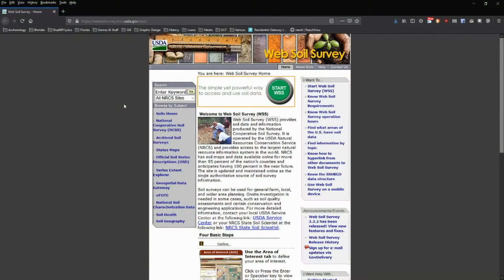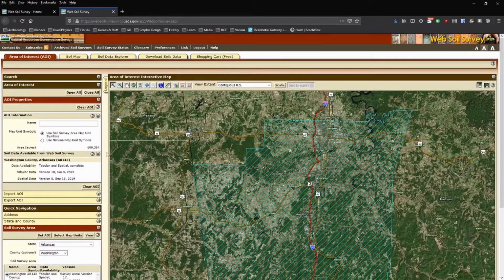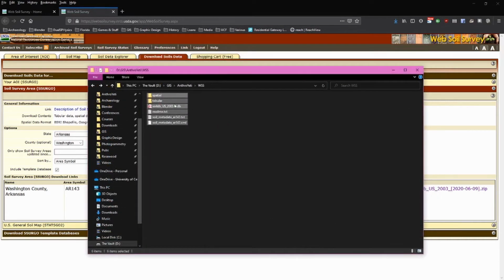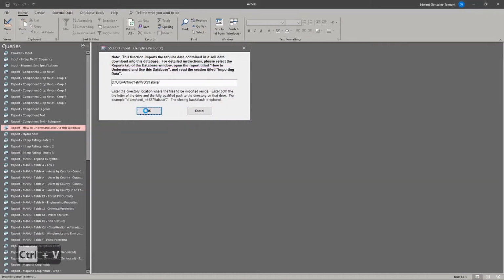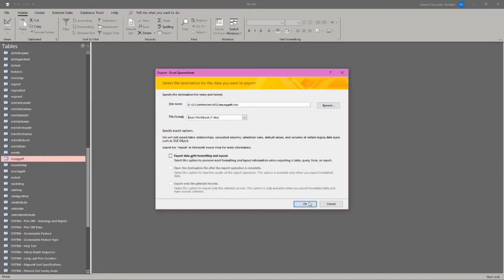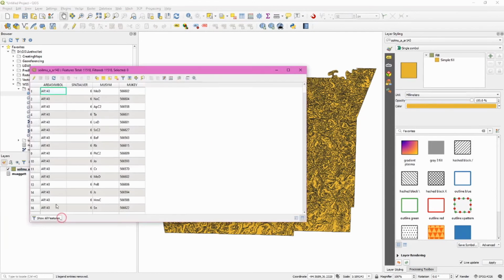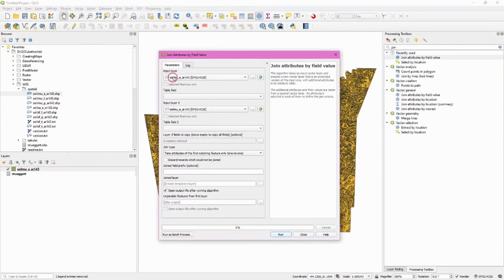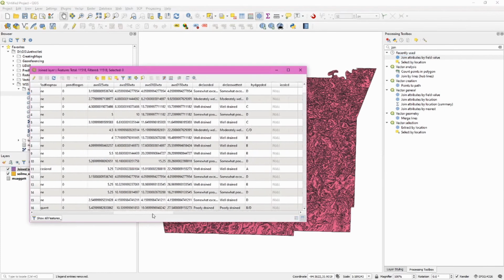QGIS 2 Minute Tutorials - Importing Soil Data (MS Access Version)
QGIS is the leading open source geographic information systems (GIS) software. One of the the software's strengths is its ability to work with a wide range of data formats, including various forms of satellite remotely sensed data. This 2 minute tutorial explains how to download and prepare soils data from the Web Soil Survey website using MS Access. Soils data is often used by archaeologists for predictive modeling, contextualizing site environment, and so forth. This video uses QGIS Latest Release version 3.12.

UPDATE: In more recent versions of the web soil survey, the attribute field for drainage may be called drclassdcd and/or drclasswettest.

2024 UPDATE: If you get an error message reading "The active content in this file... when you try to open the MS Access file, click OK, then Stop All Macros, then the Learn More button. Follow the instructions on that page under the "Unblock a single file" section. Then, re-open the file in MS Access, click OK again, click Stop All Macros, and then you can click Enable Content.